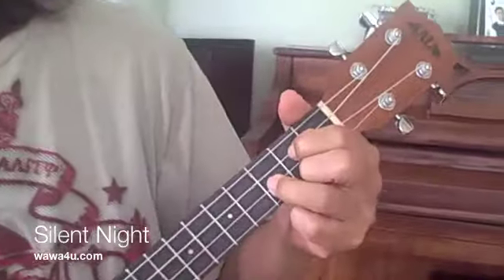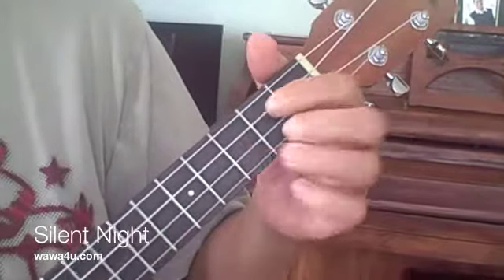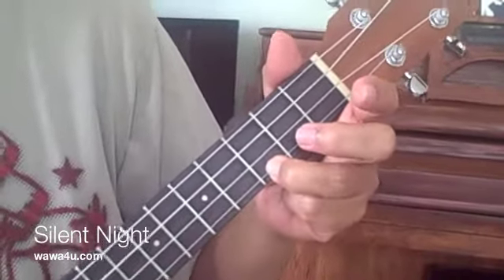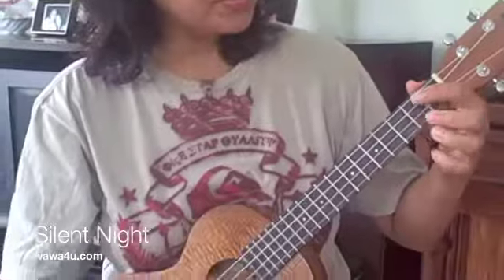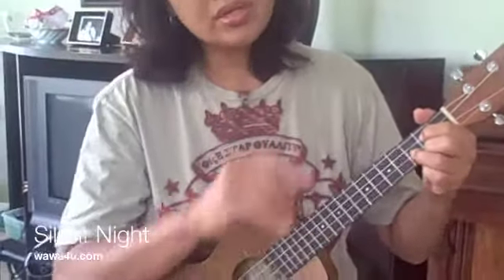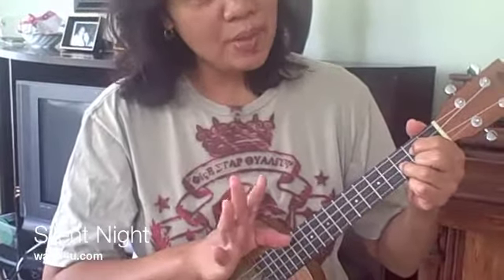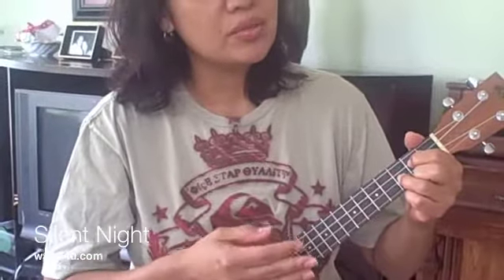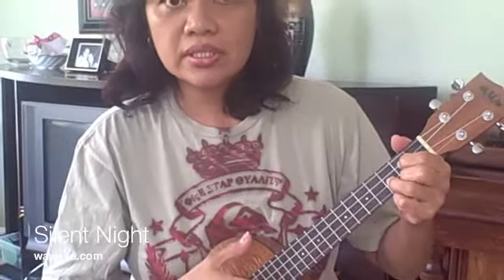Silent Night. Ukulele easy songs for beginners. Easy instrument to learn.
A Christmas music.  Lyrics are written by Joseph Mohr and composed by Franz Xaver. Published in1918.

Do you need music for your youtube videos, commercials, tv shows, movies, documentaries...?